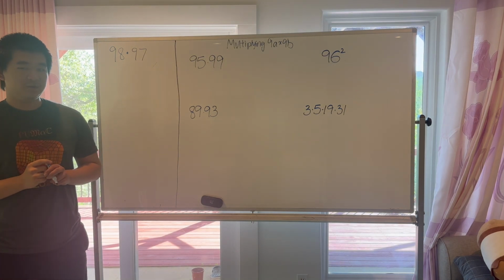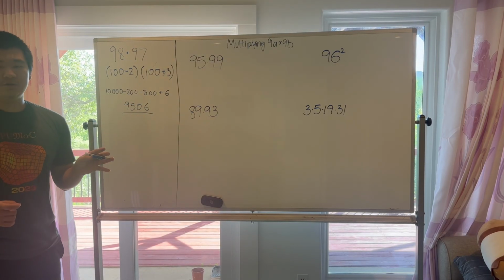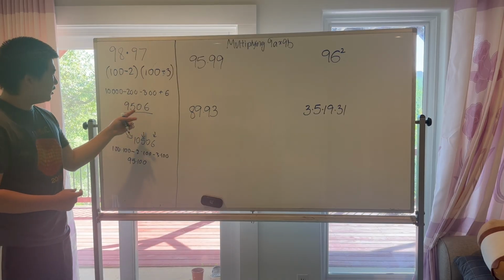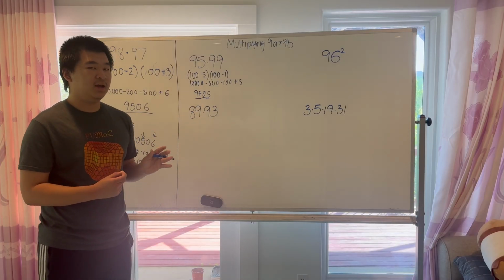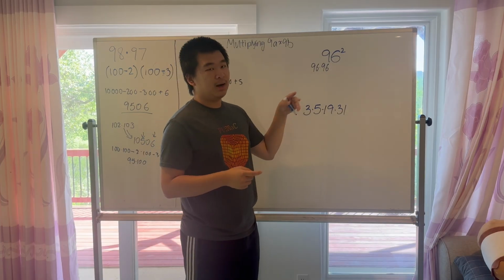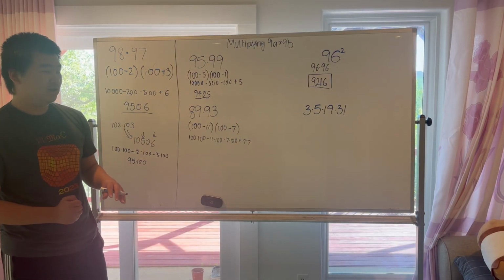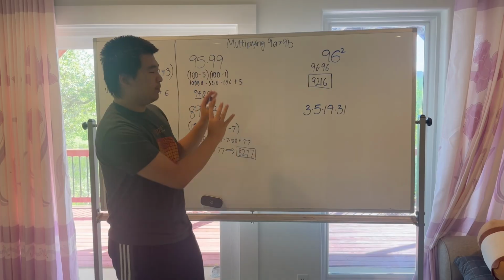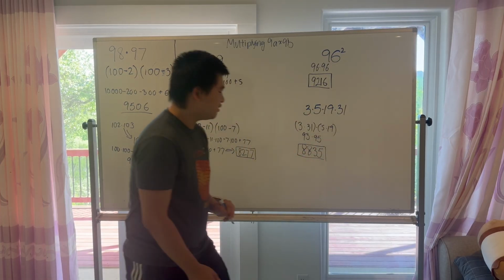Number Sense 2.6: Multiply numbers slightly below 100 INSTANTLY!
In this video we use FOIL to develop a simple trick for multiplying numbers slightly below 100!